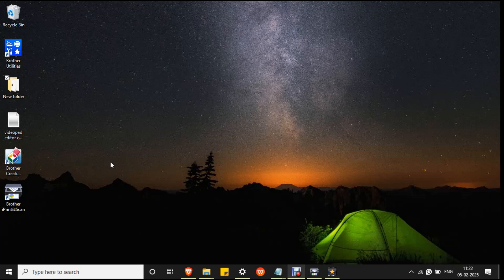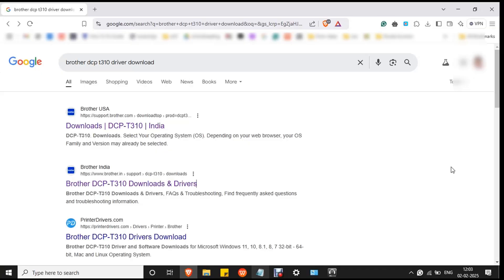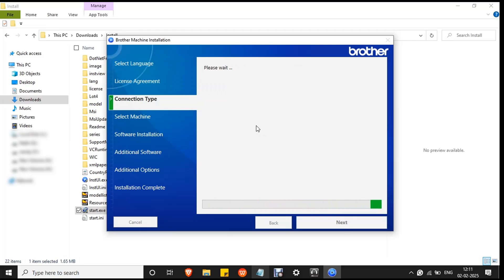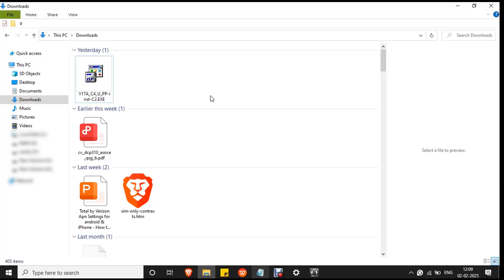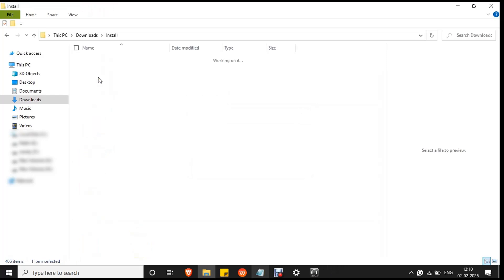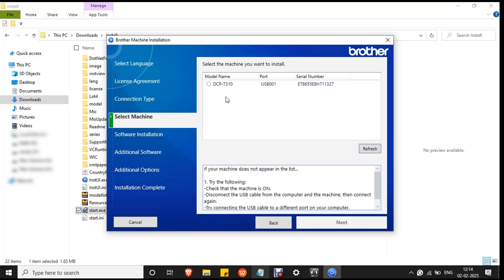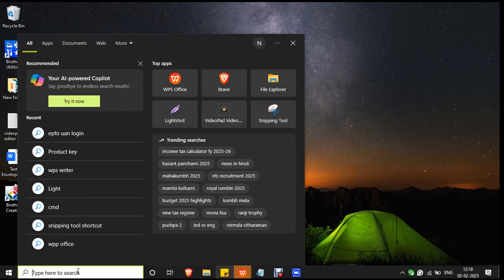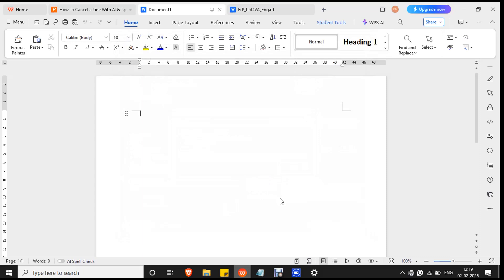Brother DCP T310 Printer: How To Connect Laptop Windows PC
In this informative video, we provide a step-by-step guide on how to connect your Brother DCP T310 printer to a Windows laptop or PC. Whether you are setting up your printer for the first time or troubleshooting connection issues, this tutorial will walk you through the necessary procedures to ensure a successful connection. Join us as we explore the essential settings and tips for optimal performance.

Step 1: 00:07 Connect Printer To Laptop
Step 2: 01:03 Download Printer Driver
Step 3: 02:50 Decompressing The Downloaded File
Step 4: 03:42 Install The Brother Software
Step 5: 05:30 Add Printer To your PC